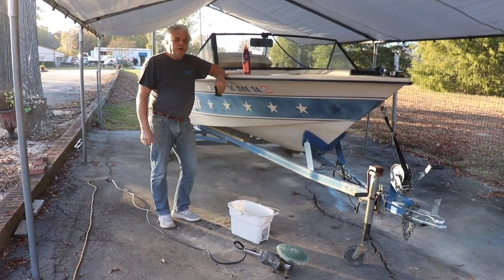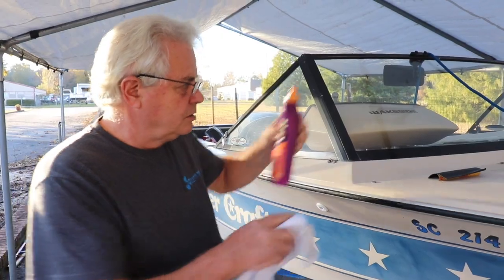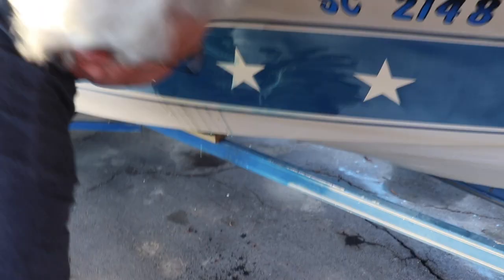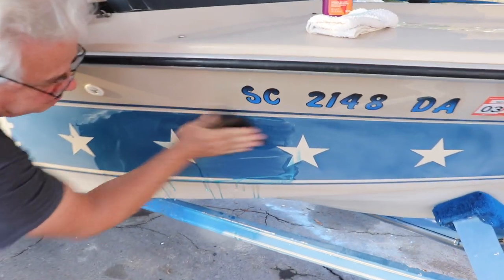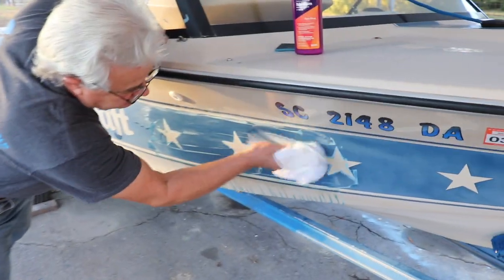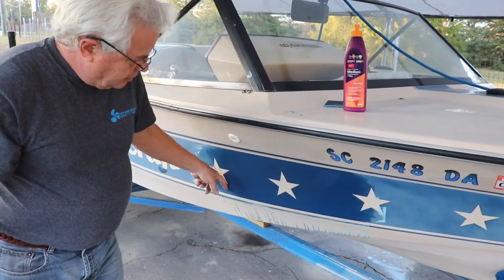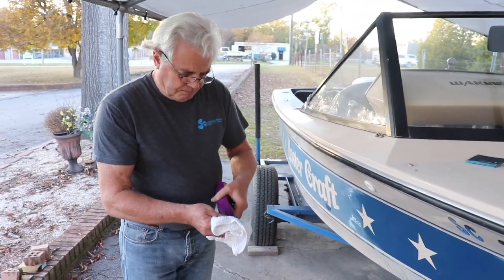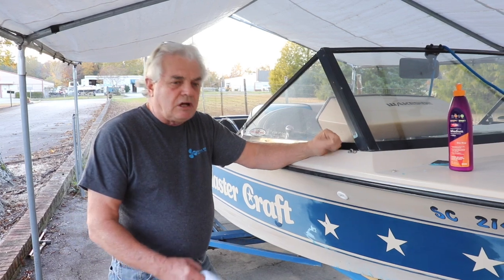How to Buff and Restore the Gel Coat on a Boat with Compound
We're going to show you how to get your boat's gel coat shining like new with this buffer and some compound/wax.

Get the compound/wax here